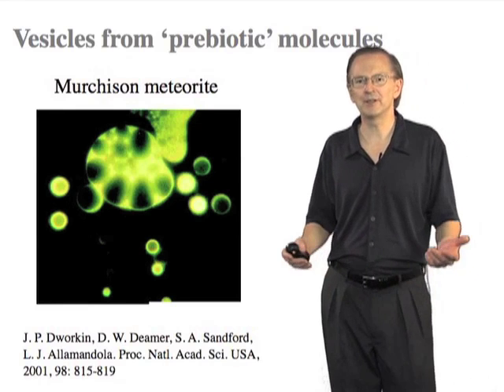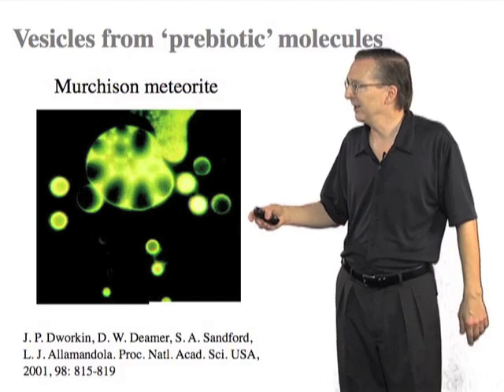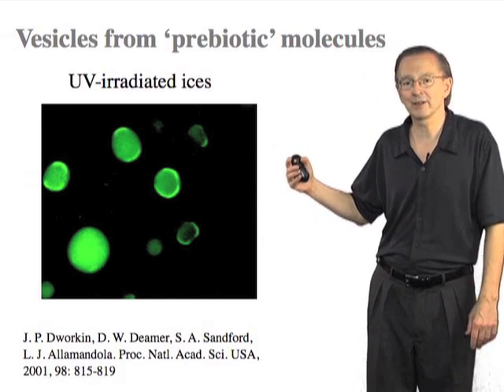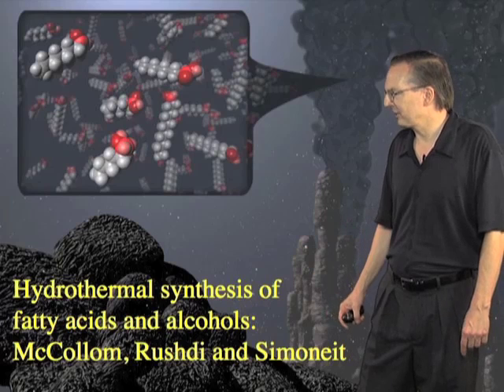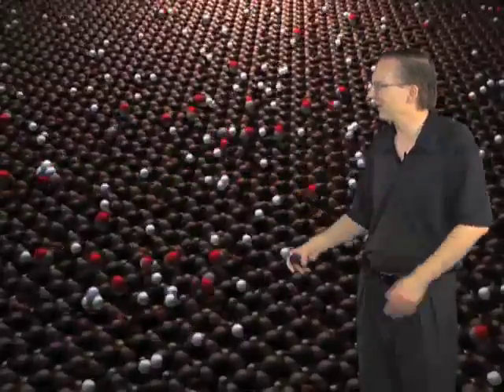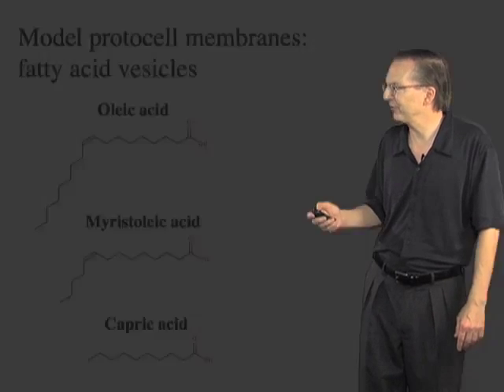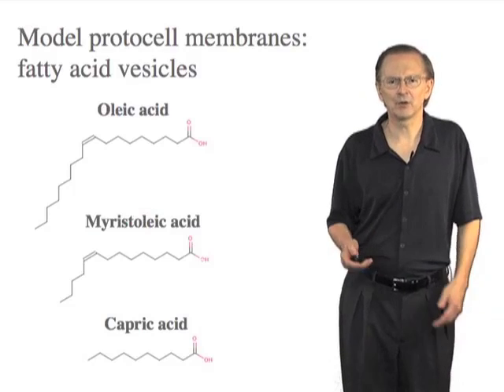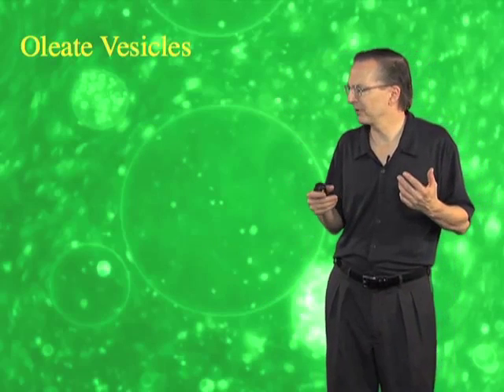Early Earth fatty acid and vesicle synthesis - Jack Szostak (Harvard/HHMI)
How were the first lipids synthesized? How did the first vesicles self-assemble to create primitive cells?